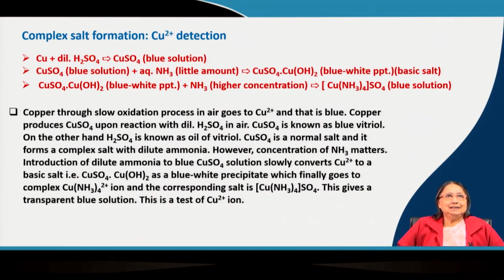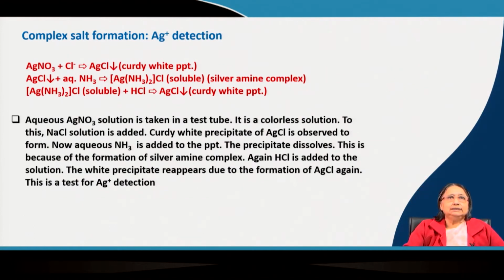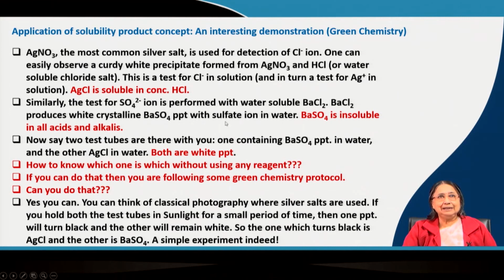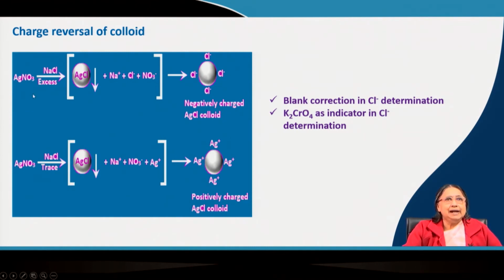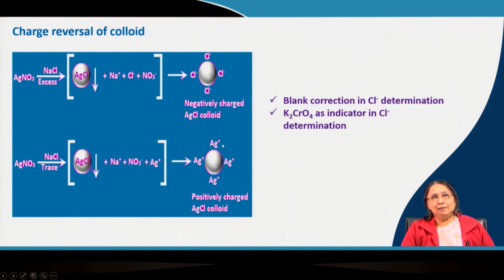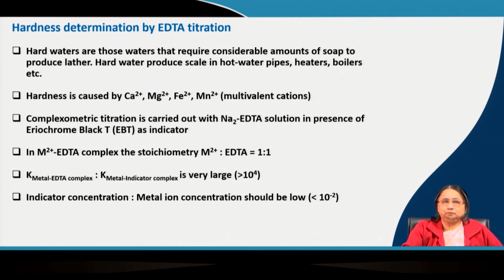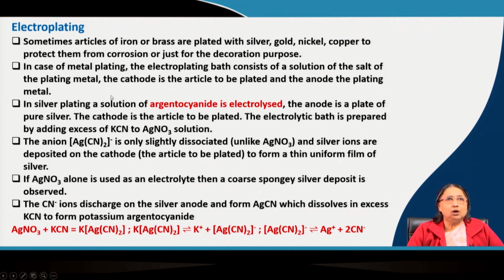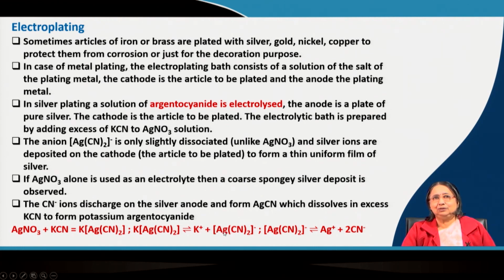Chemical Equilibrium - V